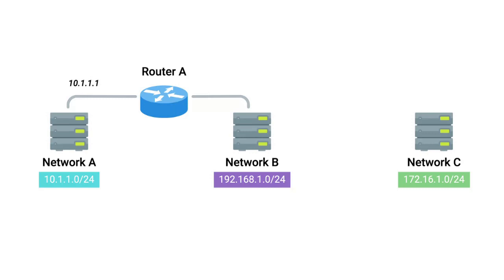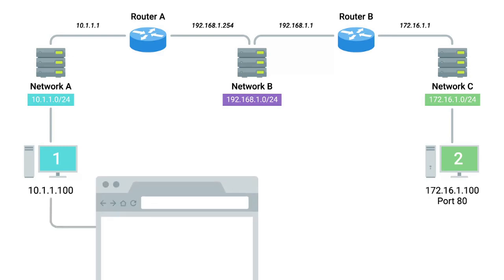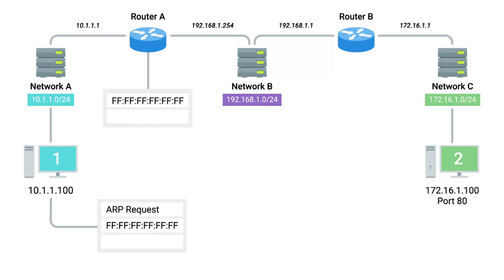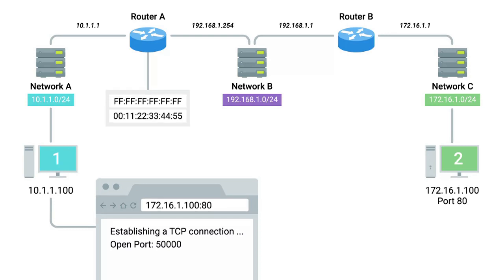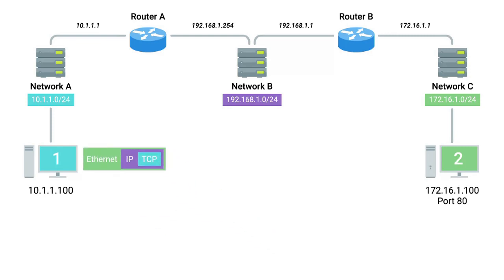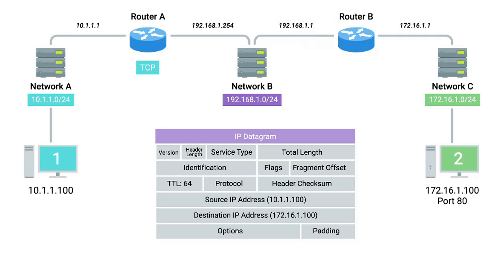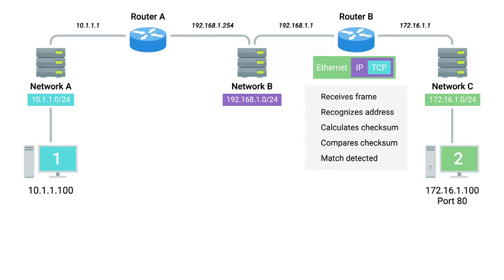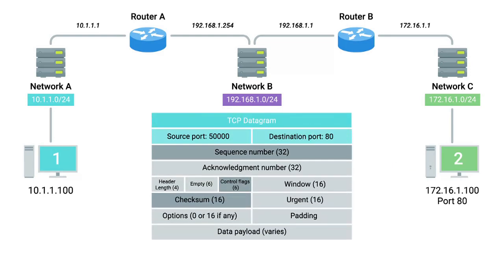How Packet Travels through Internet?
This video explains how all layers of TCP/IP layers works all together. Basic understanding of each layers beforehand will make you understand this concept more clearly.

Important terminology to cleared for full understanding:-
Ethernet Frames and its components
IP datagram and its components
TCP segment and its components
Router
Gateway
Subnet

Will soon upload videos regarding all the important topics soon.